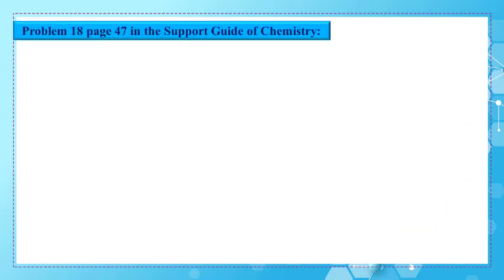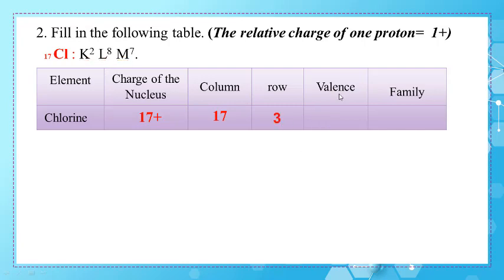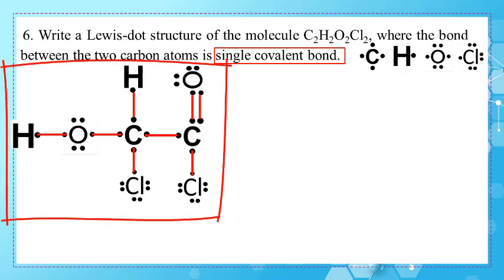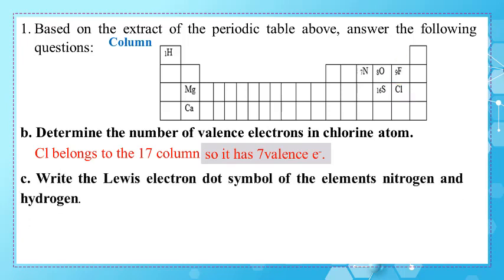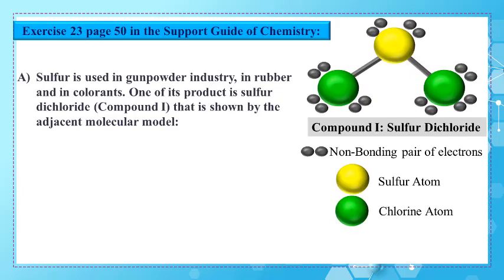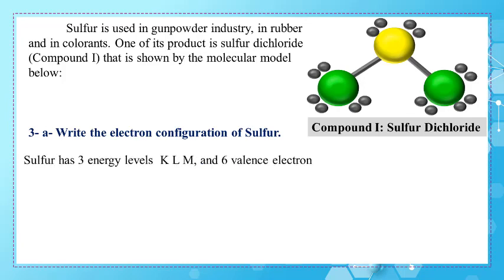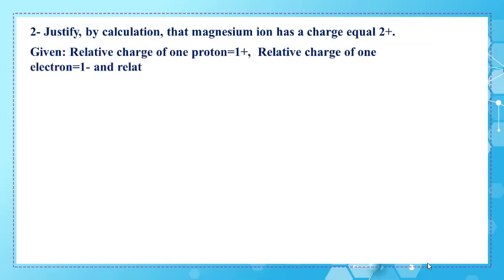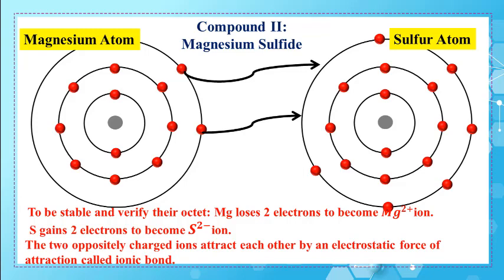Typical Exercises Chemical Bond